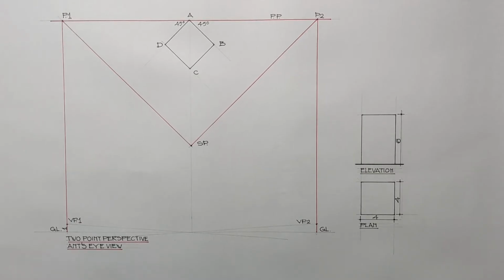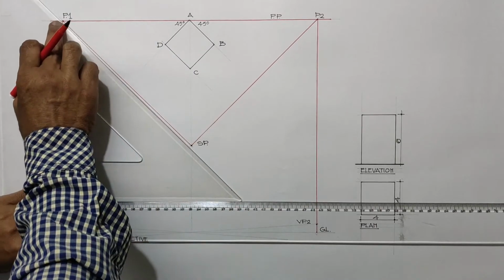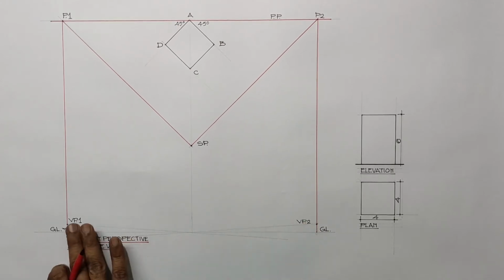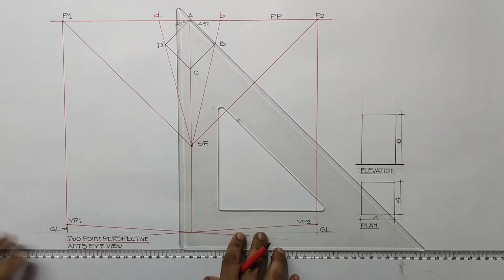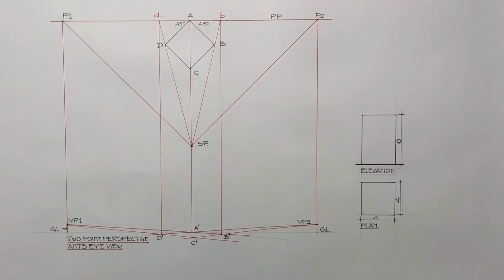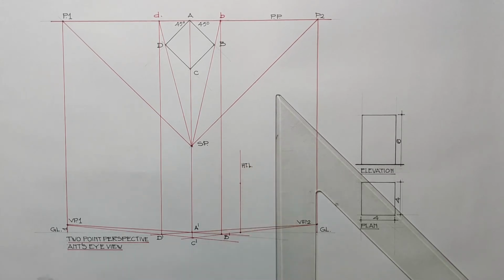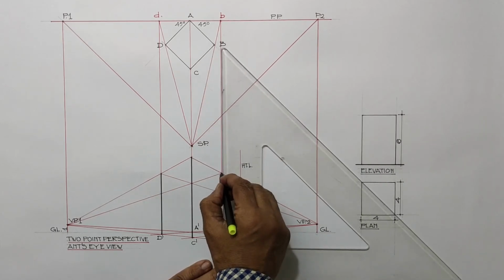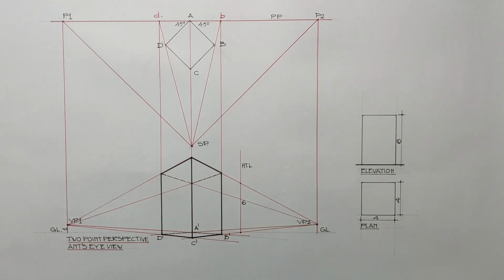TWO POINT PERSPECTIVE - 4, ANT'S EYE VIEW OF A BLOCK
This video shows how to construct an ant's or worm's eye view of the given block. This is useful to students of architecture or anyone having interest in architectural drawing. This is a technical drawing